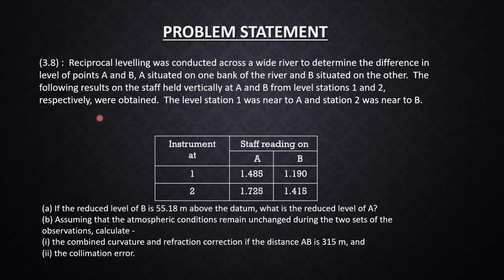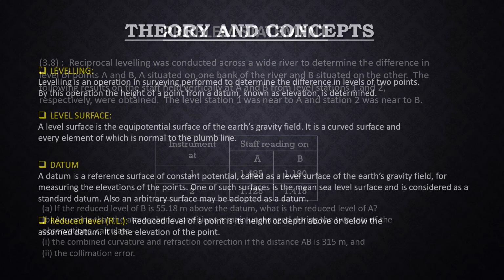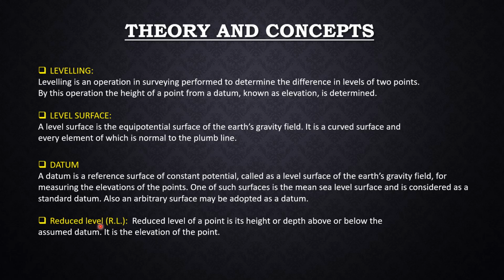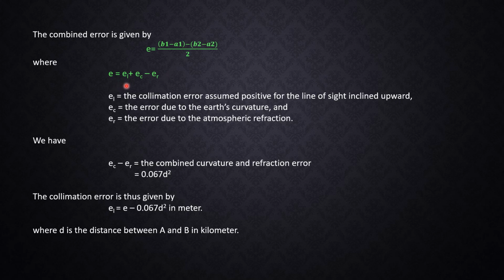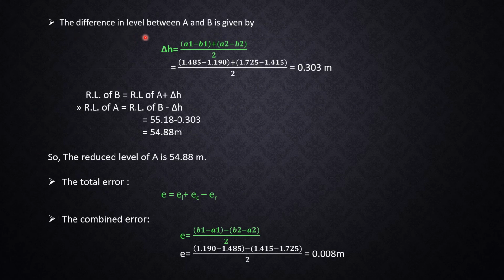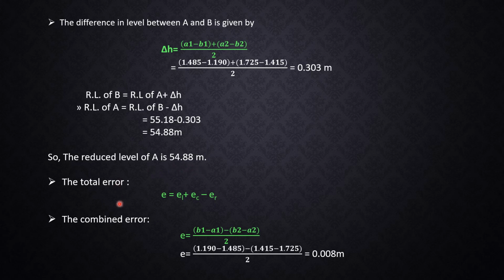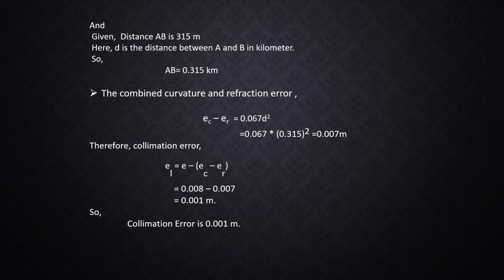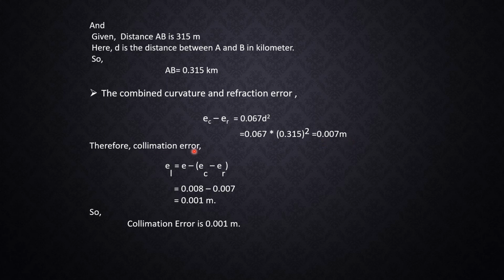Problem no. 3.8 : Reciprocal Levelling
Reciprocal levelling was conducted across a wide river to determine the difference in level of points a and b, a situated on one bank of the river and b situated on the other. the following results on the staff held vertically at a and b from level stations 1 and 2, respectively, were obtained. the level station 1 was near to a and station 2 was near to b.
Surveying Book of Dr. A.M. Chandra